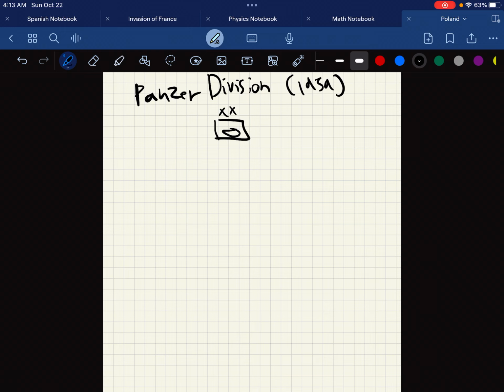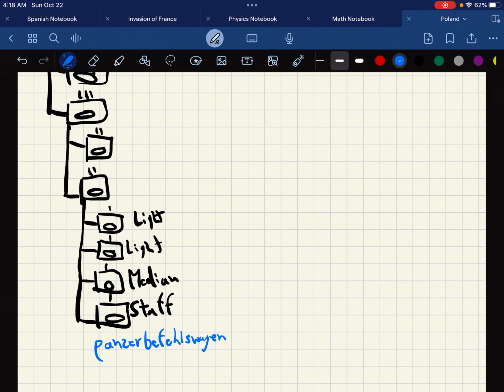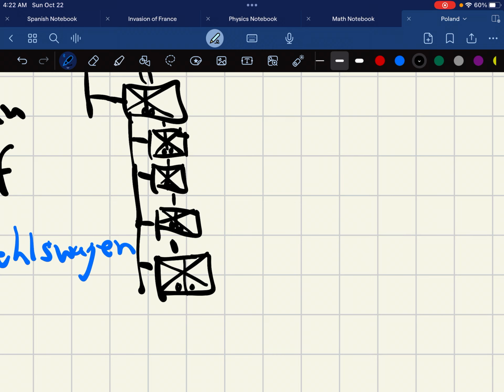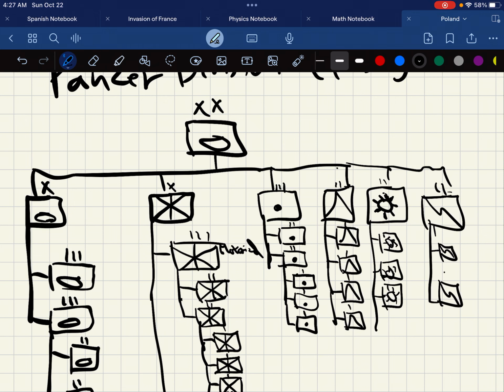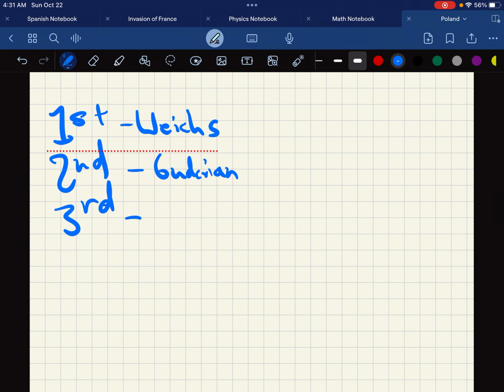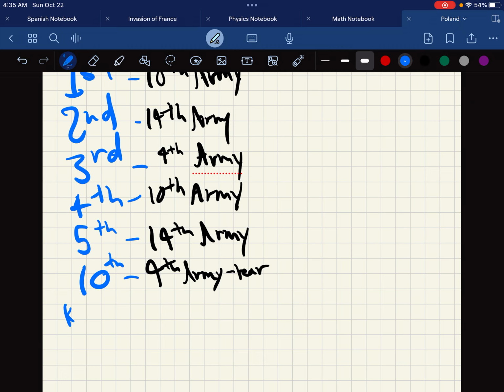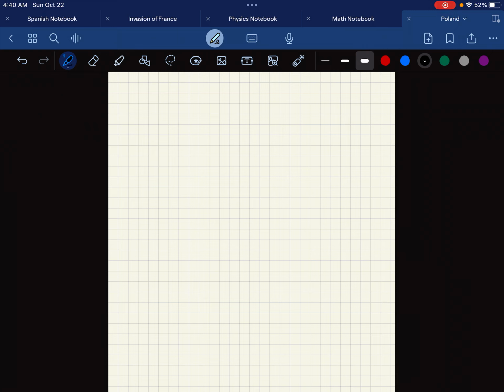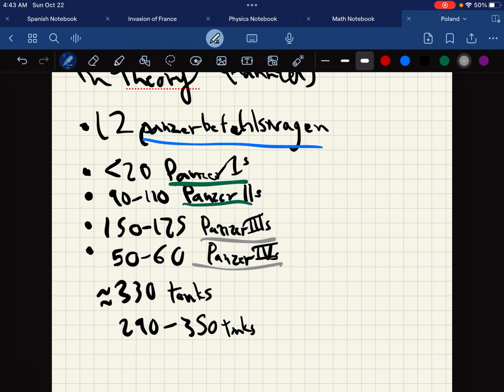Wehrmacht Tank Division Organization 1939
Panzer Divisions were often the most useful units in the German Army, and they were quite distinct. This video explains the organization structure of the early Panzer Division and the situation of the existing panzer divisions during the Polish Campaign of 1939.